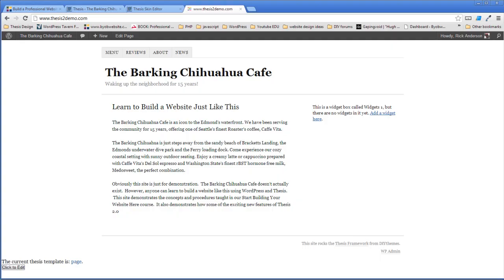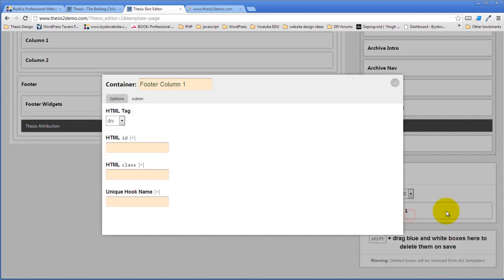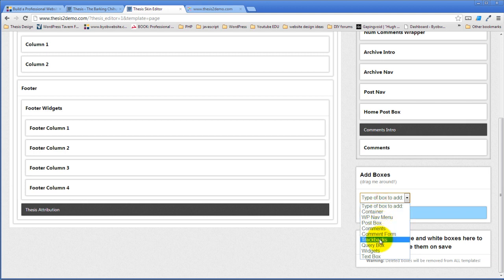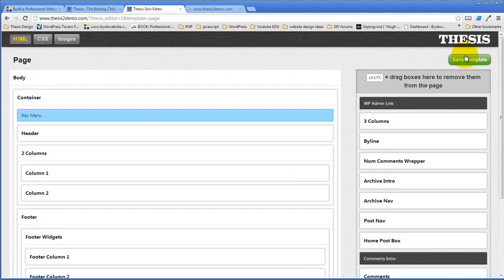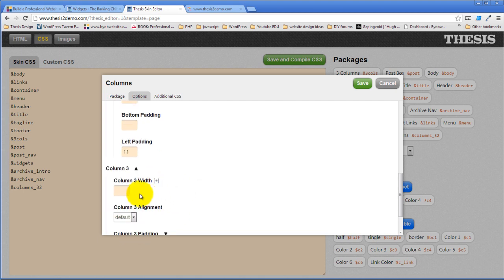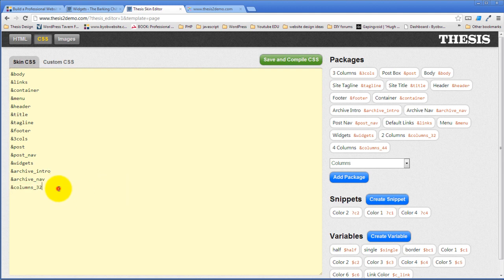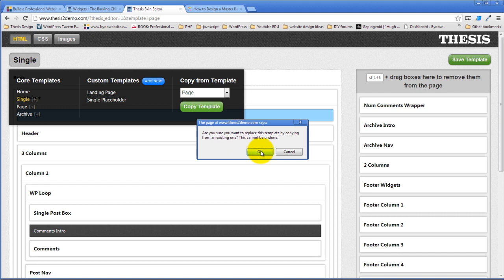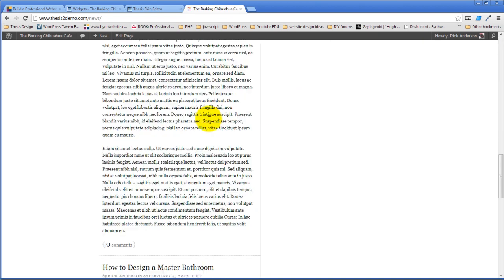Thesis 2.0 Launch Party Part 5 - Create a 4 Column "Fat Footer"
Video Transcript

The next thing we're going to do is create a 4 Column "Fat Footer" and it is exactly the same process. Come down here, I want to remove the wp-admin link so I'm going to shift, click on it, drag it up there and drop it then I'm going to create a new box. I'm going to add a box, it's going to be a container, the name of the box is Footer Widgets, add the box, we're going to give it the class of columns-44. We're dividing the page by 4 and we're going to have 4 columns.

Create Footer Widgets

I'm not going to do a hook at this point. I could also pick different HTML tag but really, for the columns, the div is the right one so we're just going to do that. I'm going to drag my Footer Widgets to place and now, I need to create those columns to put inside of here. I'm going to create Footer Column 1, add the box, now the HTML class I want to use here is c1. That's what Thesis is looking for, c1 stands for Column 1.

I'm just going to do that again, another container, Footer Column 2, add box. We'll say Footer Column 3 then one last container, Footer Column 4. CSS class, this is c4, this one is c3, this one is c2. I'm going to shift drag 4 into Footer Widgets, shift drag 3 into Footer Widgets, shift drag 2 and shift drag 1.